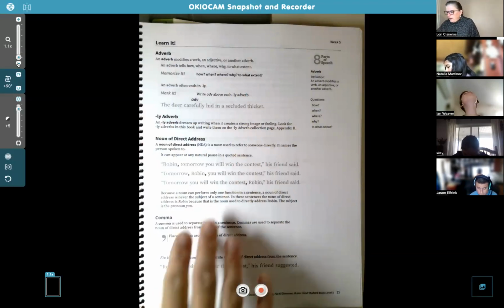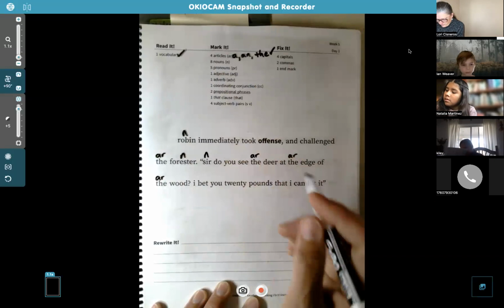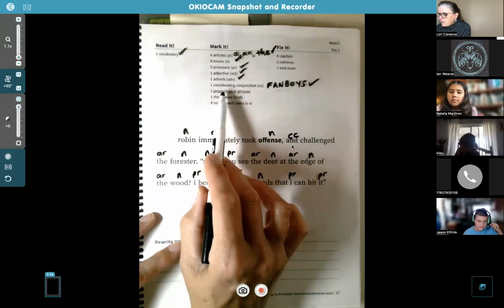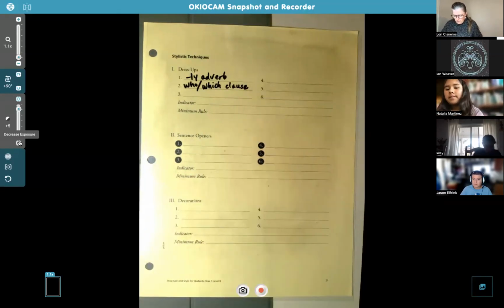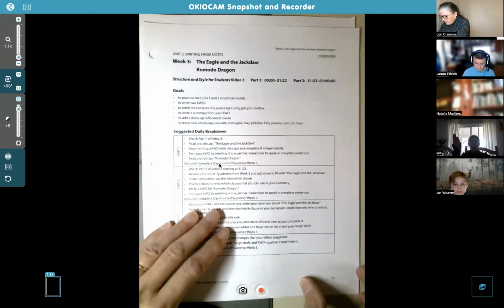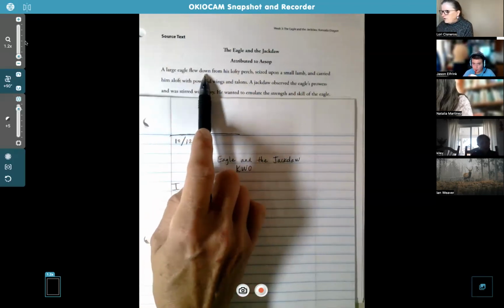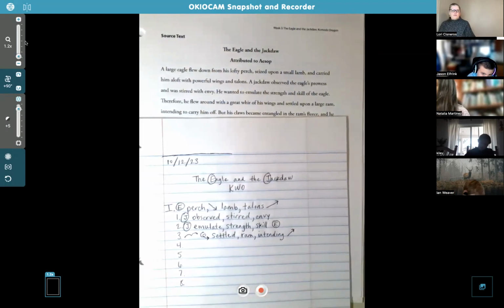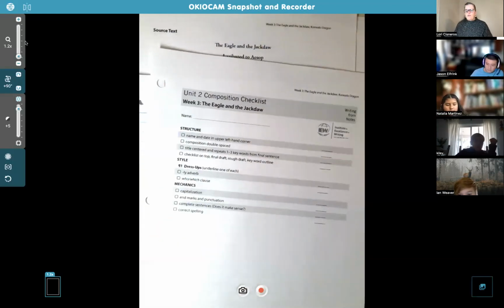Y1LB Class 10:12:23